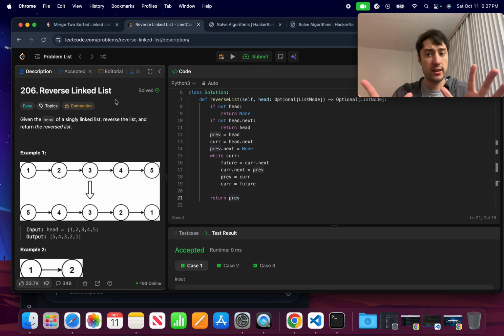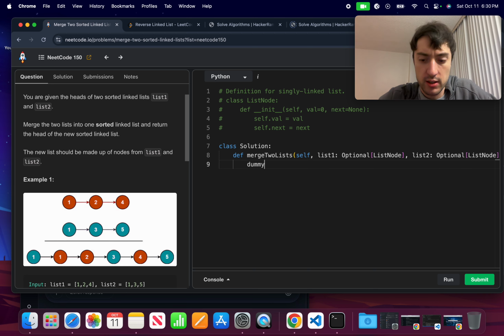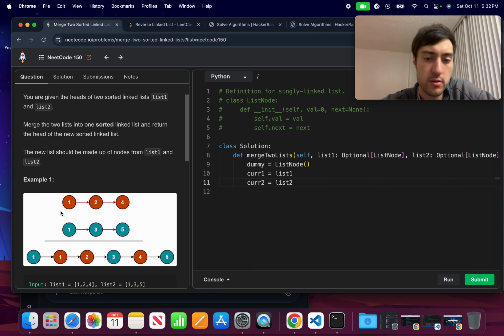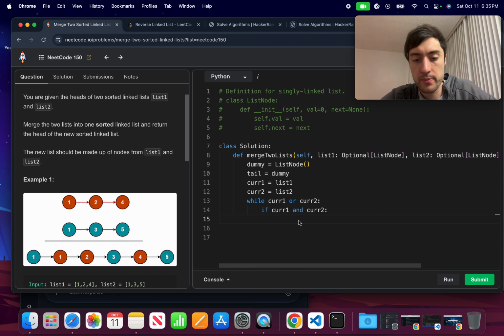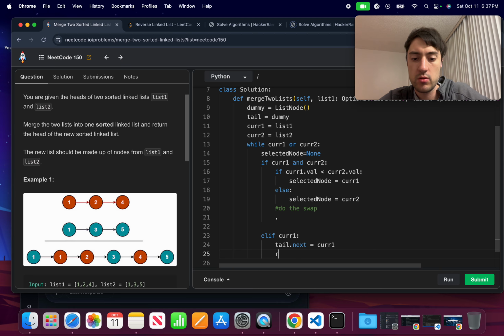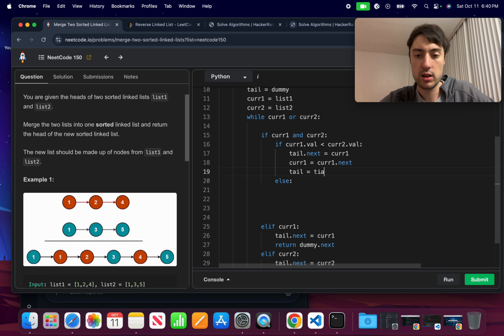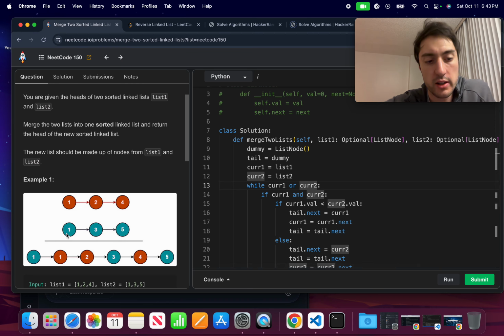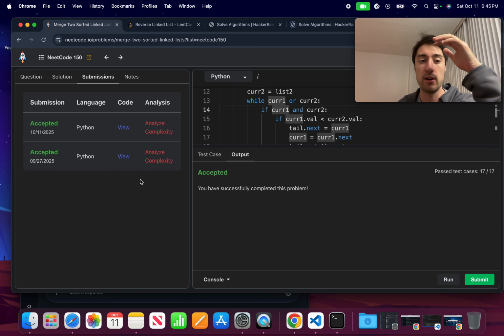Leetcode Merge Two Sorted Linked List Success